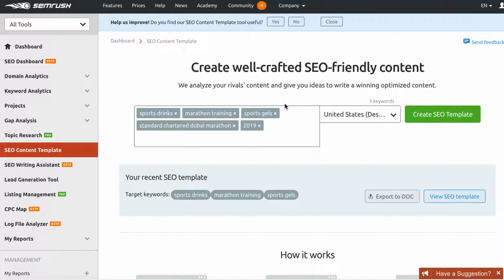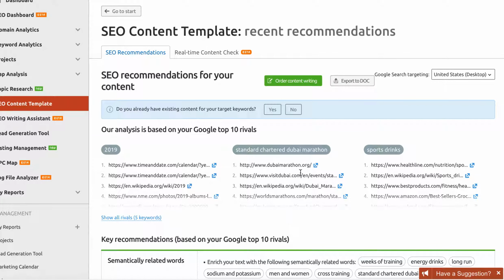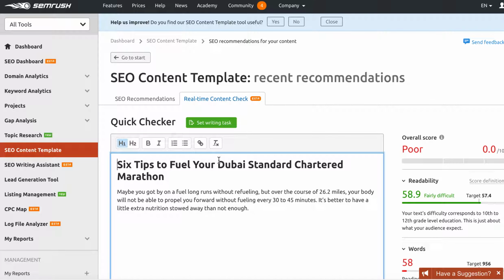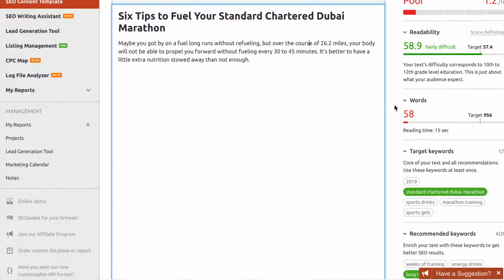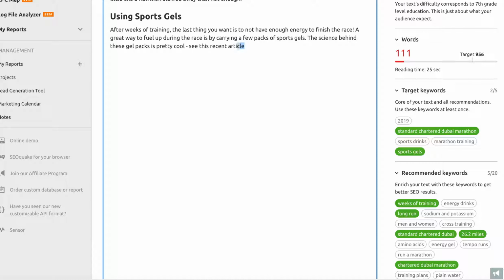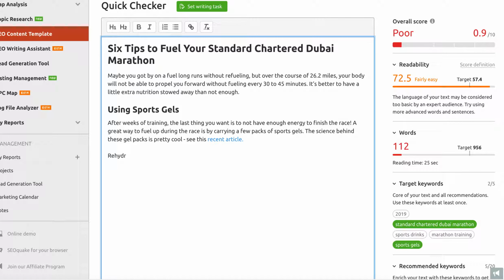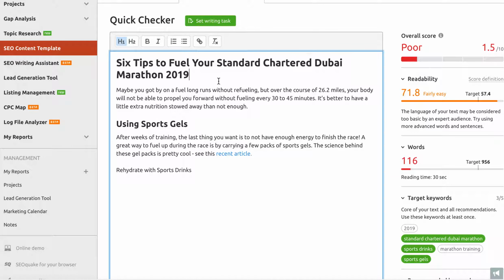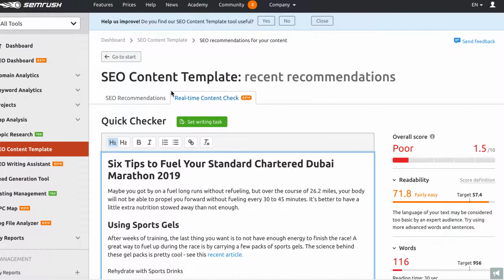Writing the Blog in SEMRush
Using the live content analysis tool in SEMRush for Digital Marketing 433 at Zayed University